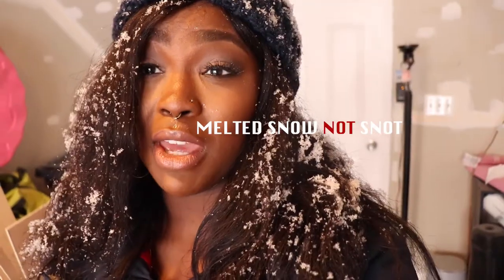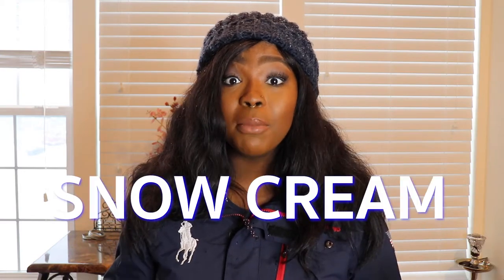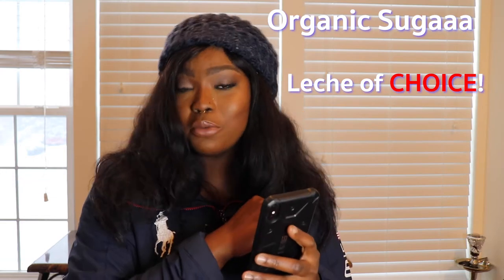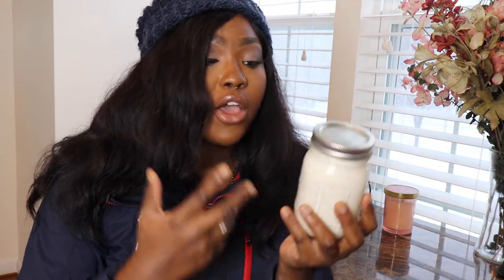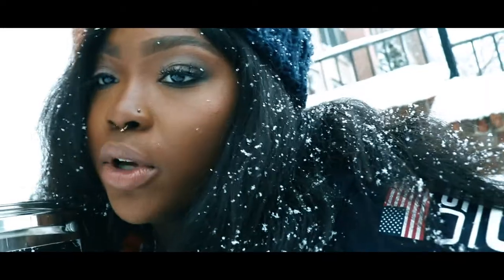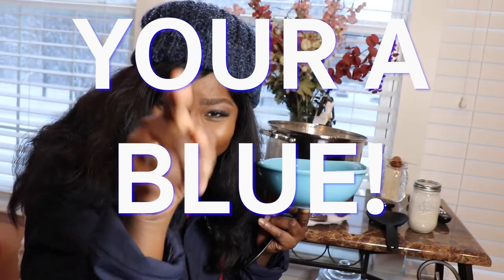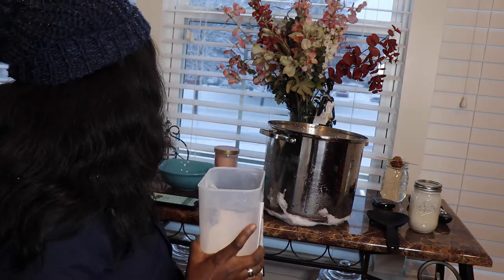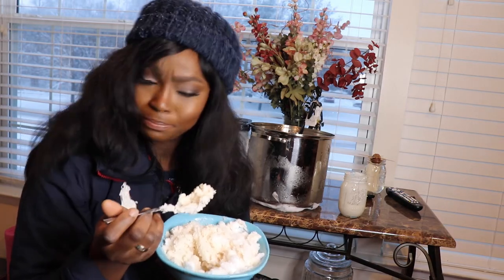How to MAKE FRESH VEGAN SNOW CREAM!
I did a lot to make this EPIC vegan snow cream recipe snow cream for y'all. ENJOY!!

You guys stay tight and I'll see you another late night BYEEEE!